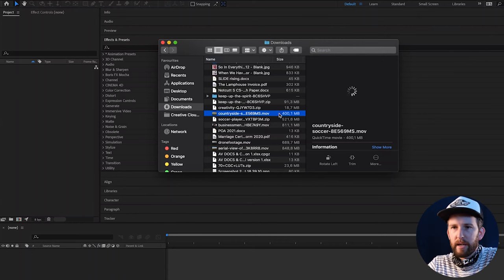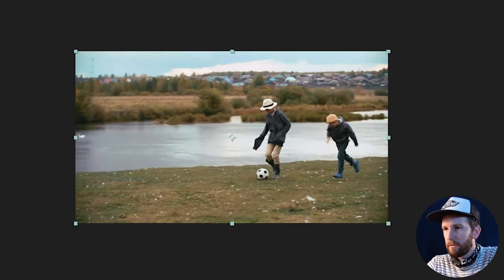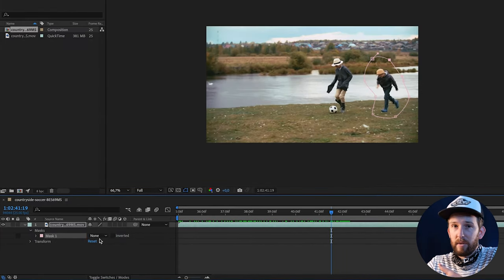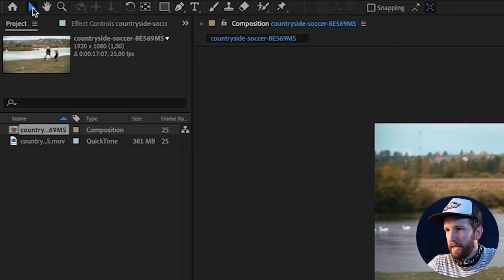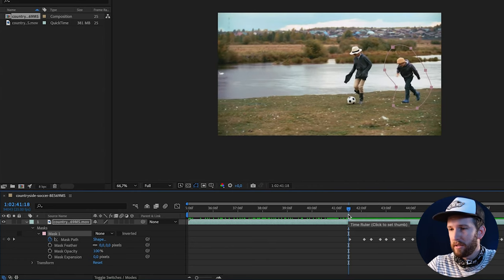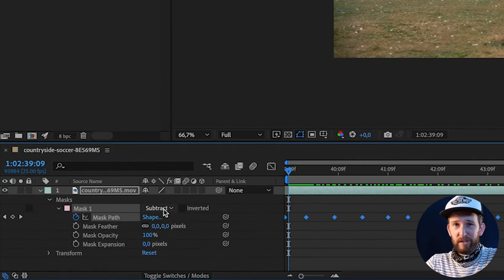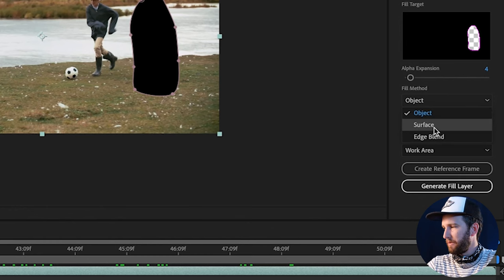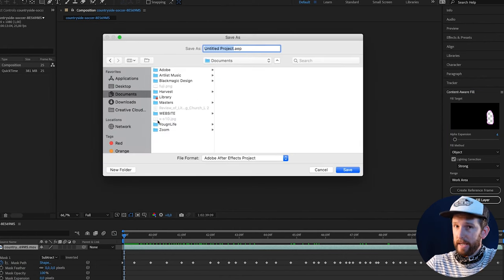How To Use the Content Aware Fill in After Effects | Beginners Tutorial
This tutorial will show you how to use the Content Aware Fill Tool in After Effects. It will show you how to remove people or objects from a video with a few simple steps. Adobe After Effects' Content Aware Fill Tool uses some crazy technology to fill in the background that should be where your subject is standing while also removing the subject or object from your video. It's like modern-day sorcery! You can remove anything from your video with this tool. All it takes is drawing a rough mask around our subject, changing some settings and generating a fill layer. I hope this tutorial helps, let me know if you were able to remove an object from your video after watching this!

Chapters:
0:00 Intro
0:48 Im still learning too
1:10 Setting Up Your Video
1:35 Using Content Aware Fill
6:08 Boom! Done!

🔥WANT TO SAVE HOURS OF VIDEO EDITING? This is my favourite AI program I use all the time🔥